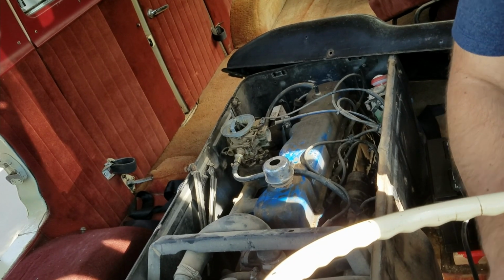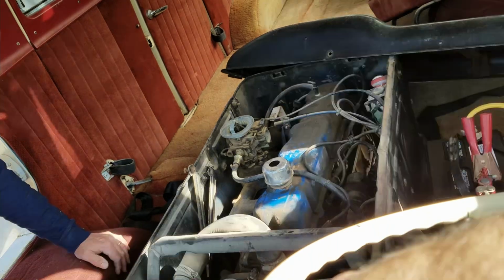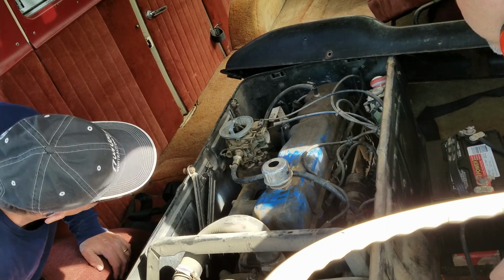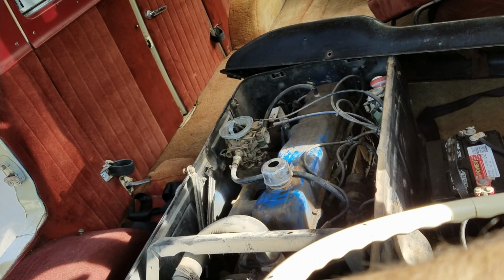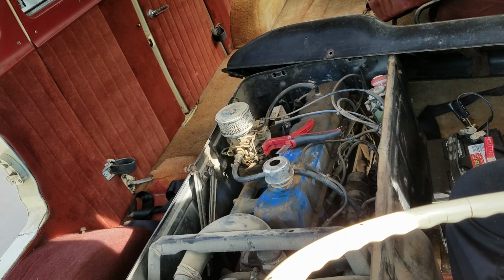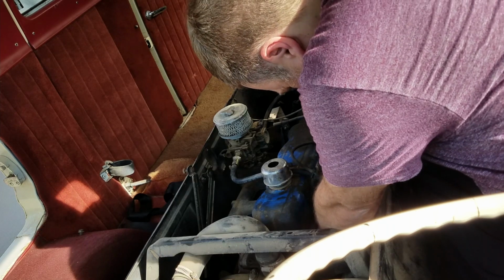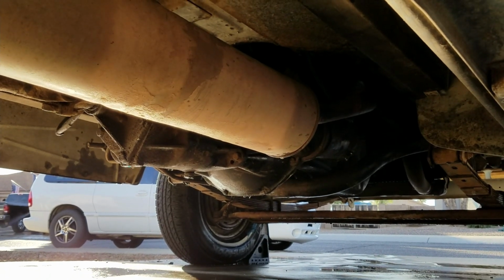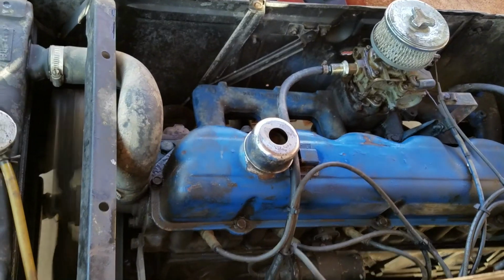1966 Ford Econoline Van - First Engine Start In Years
Street Rod Jim starts the Ford Inline 6 240 for the first time. Jim's Wash, Clean, and Polish Products

About this Channel:
Street Rod Jim is a channel about maintaining, building and appreciating cars.  Jim is currently building a Factory Five 33 Hot Rod V2 kit car and 1966 Econoline Van and will be showing the process as he goes.